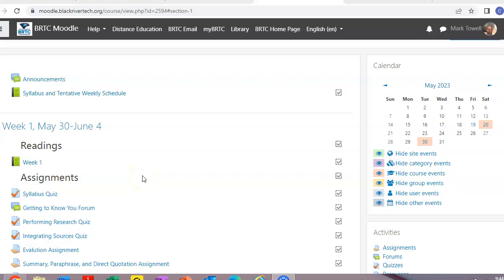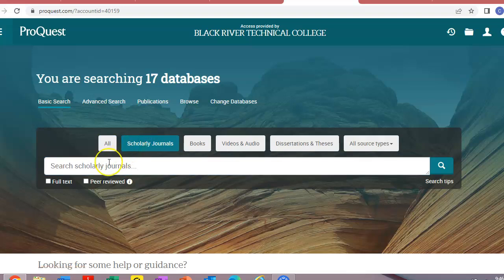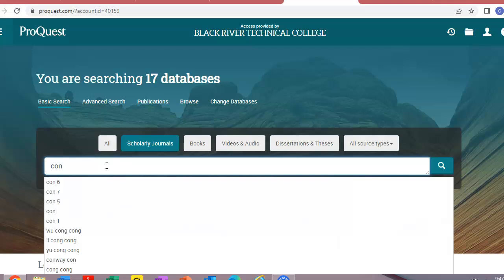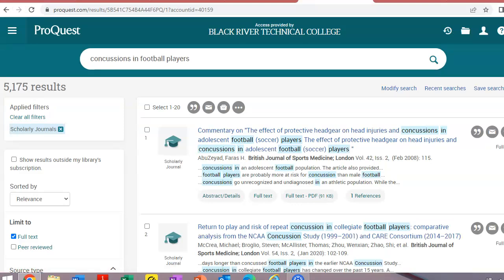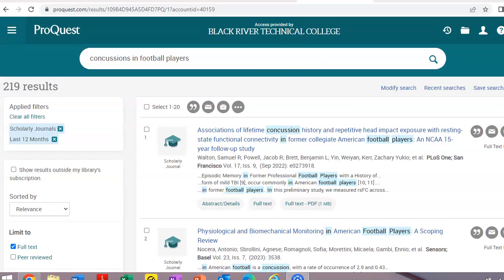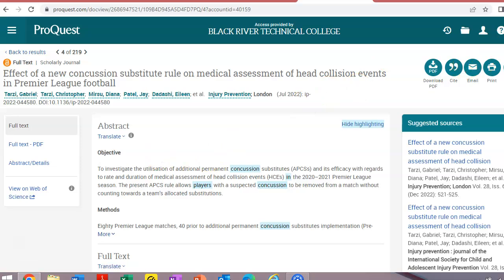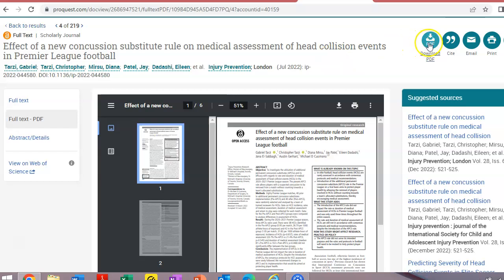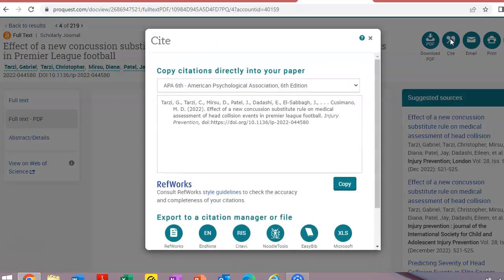Using Proquest to Find Scholarly Articles